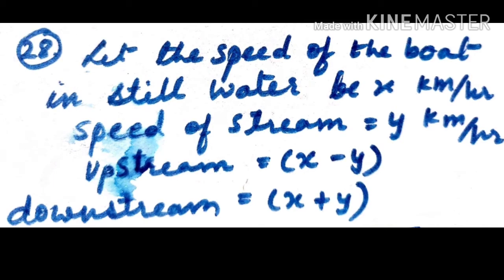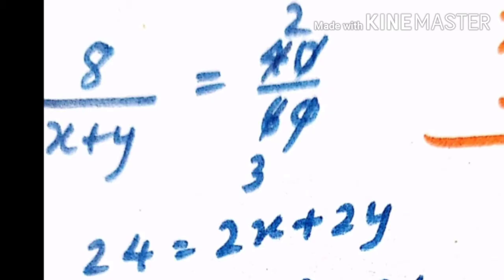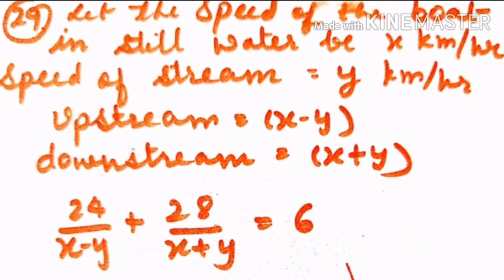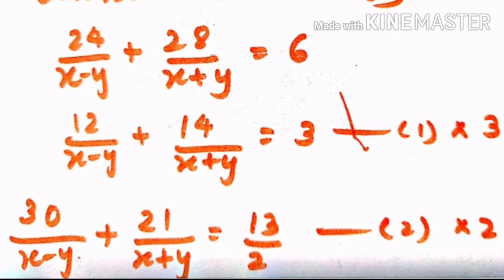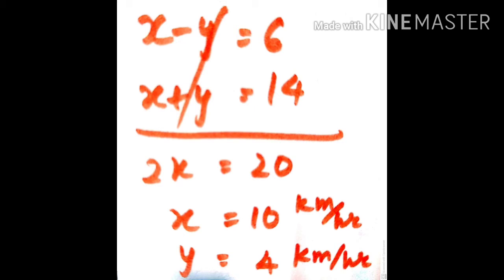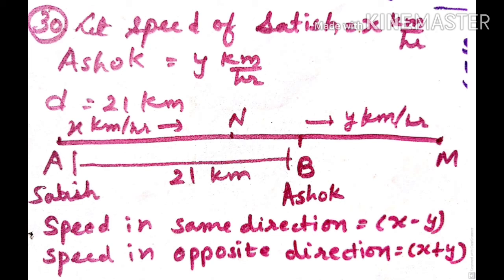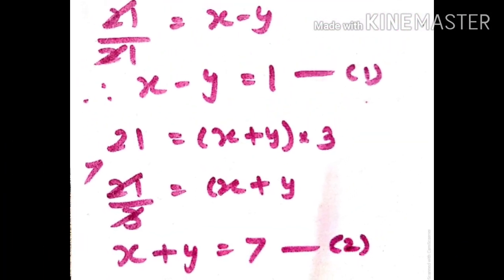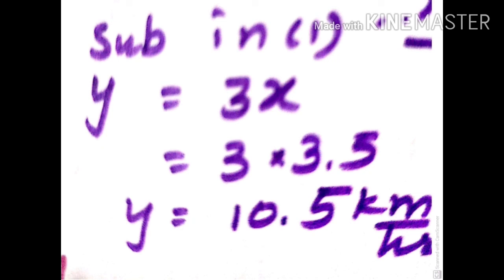Ch:5 Simultaneous linear equations part:8 Std-9 Ex:5(b) continue